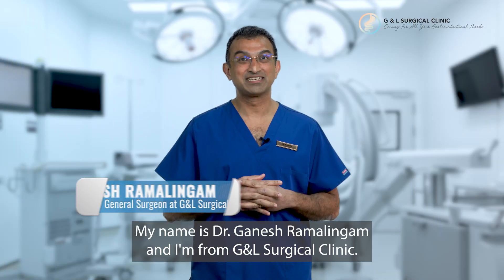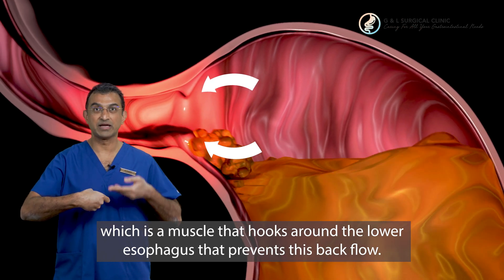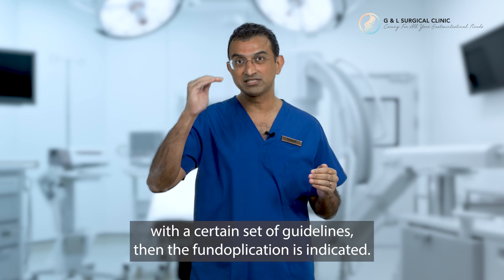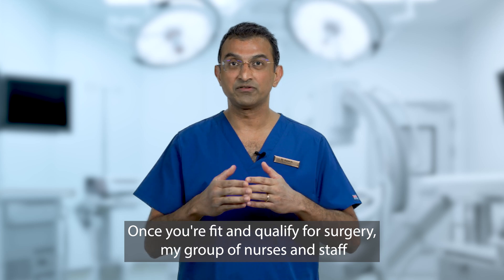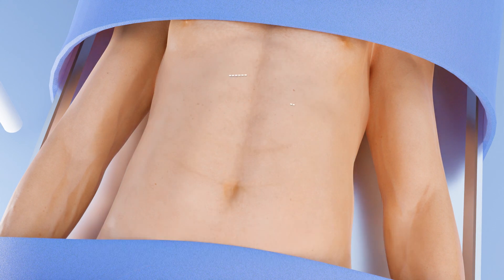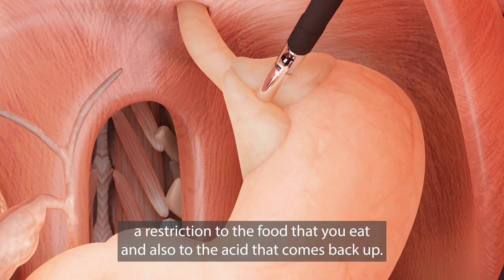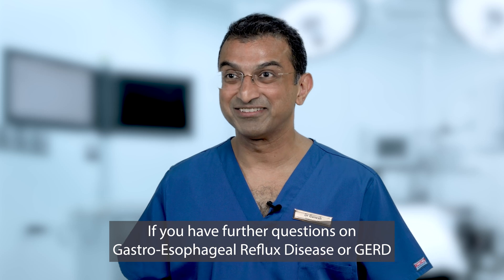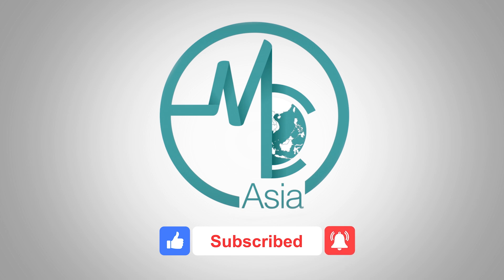Gut Feels with Dr Ganesh - Fundoplication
Got a stubborn heartburn? Fundoplication is a surgical procedure to treat heartburn when lifestyle modifications and even medication fail to relieve your symptoms! Surgery sounds intimidating, but fret not! Let  Dr Ganesh Ramalingam, consultant surgeon and medical director of G&L Surgical Clinic, share more with you!

What is fundoplication -- 0:34
Who are good candidates for fundoplication? -- 1:15
How is fundoplication performed? -- 2:01
How long is the recovery time for fundoplication? -- 3:33